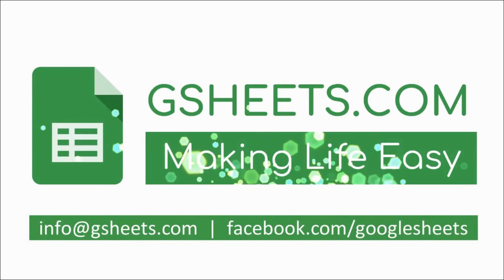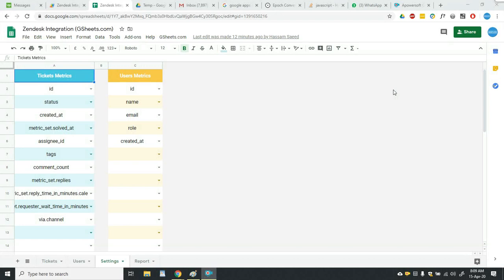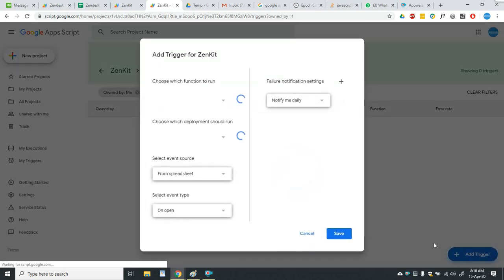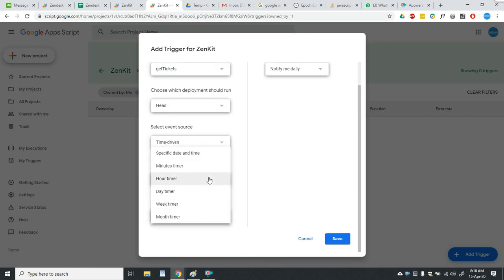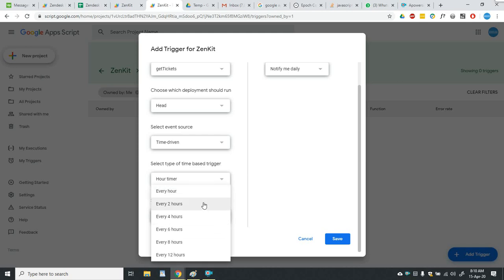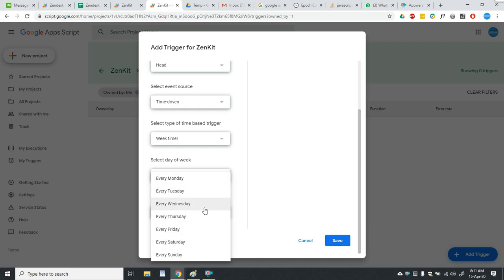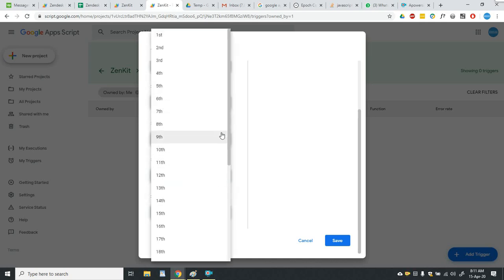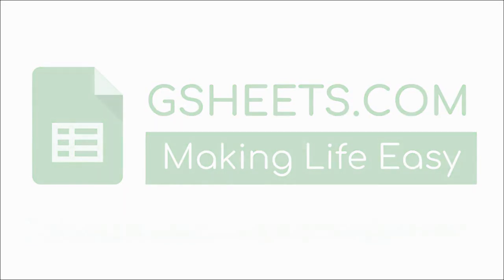Google Apps Script: Run Your Function After/At Certain Time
Automate Your Programs With Timebased Triggers
(Run Your Function After/At  Certain Time)